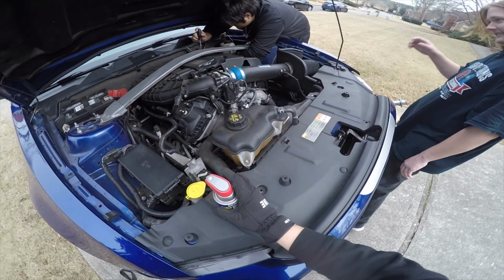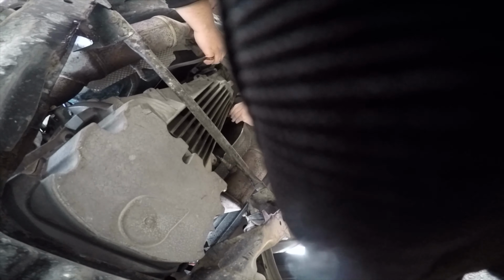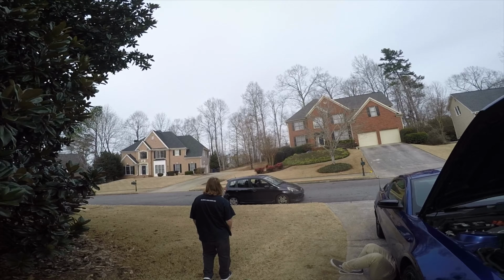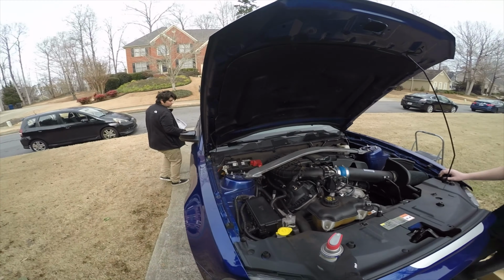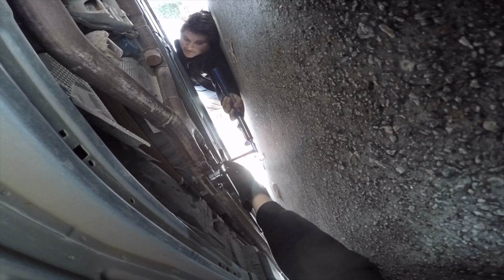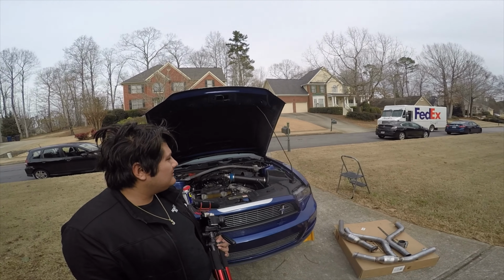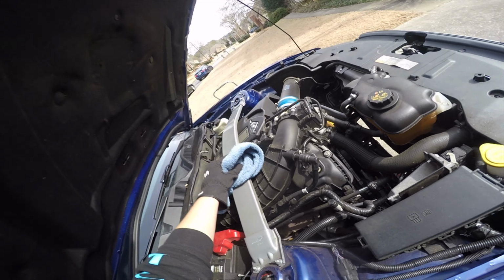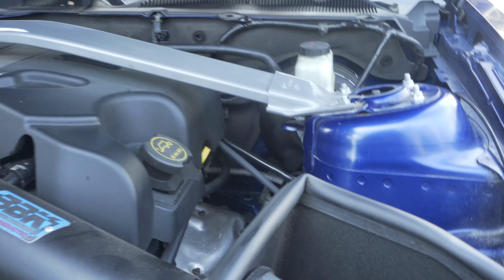Installing my new exhaust on my Mustang!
Here's the video you guys have been waiting for!!! This is my first mod ever to put on a car. Thank you to everyone who helped me!!!